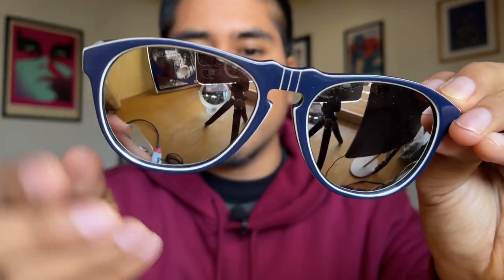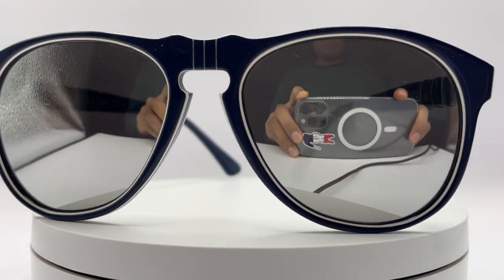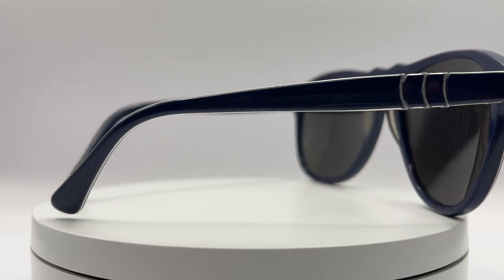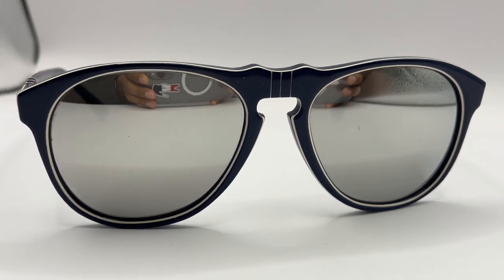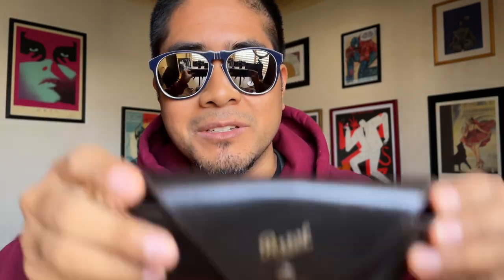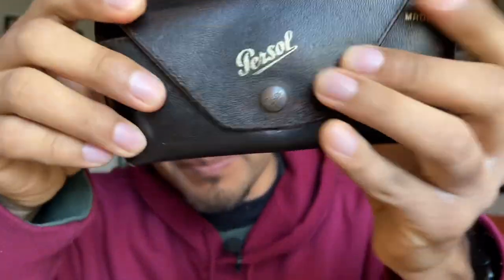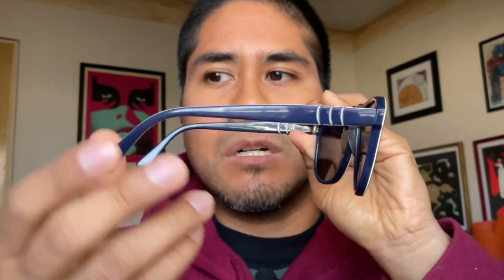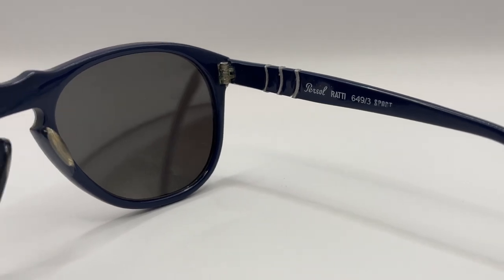Vintage Persol Ratti 649 vintage sunglasses (Episode 20)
Videoblog of The Vintage Eye. Hello! My name is Alfredo Contreras, and today I talk about the vintage Persol Ratti 649 Sport version. I'm a collector of Vintage Sunglasses, and I want to share my passion with the world.

 - timestamps -
00:00 - Intro
00:14 - Persol Ratti 649 Sport version
00:31 - 1st close-up and different colors
01:05 - The mirror lenses (Neophan)
01:22 - Bonus information!
01:38 - The original Persol leather case
02:01 - The details of the frame
02:20 - Measures and the size of this frame
02:51 - A rare version of the 649
03:17 - Outro